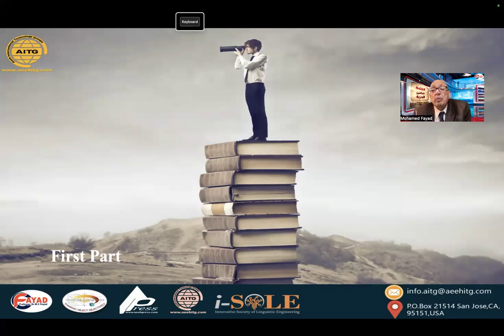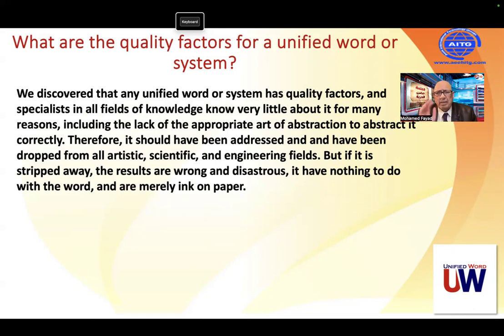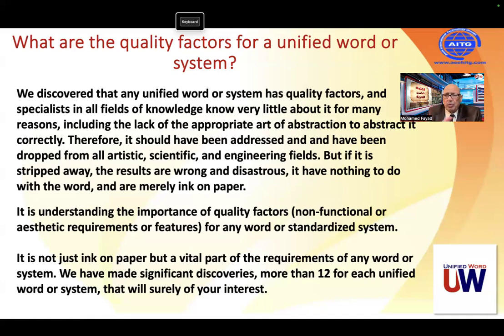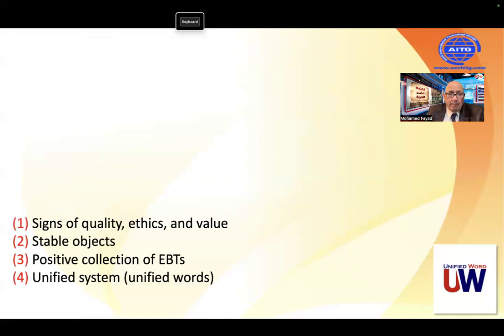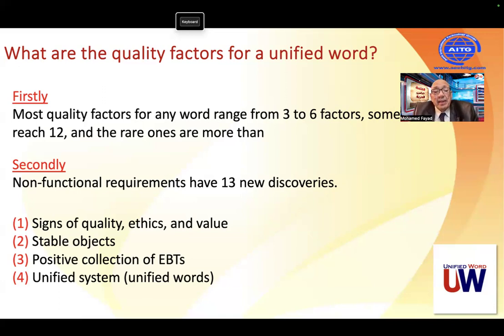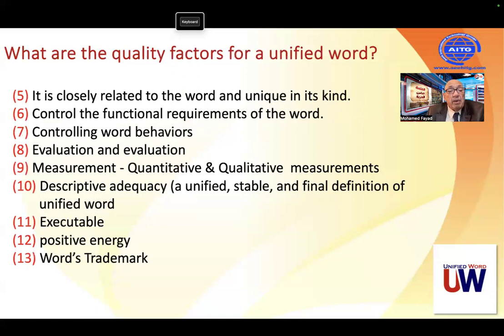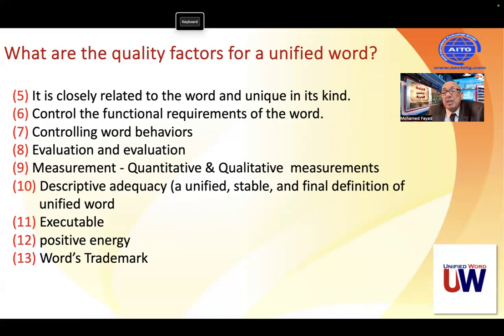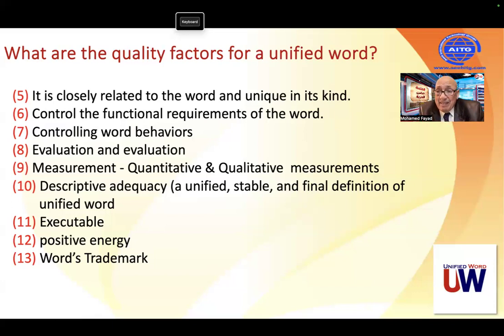Non-Functional Requirements of a Unified Word or System -- 5th Discovery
What are the quality factors of a unified word or system?
Fifth discovery.
We discovered that any unified word or system has quality factors, and specialists in all fields of knowledge know very little about it for many reasons, including the lack of the appropriate art of abstraction to abstract it correctly. Therefore, it should have been addressed and dropped from all artistic, scientific, and engineering fields. But if it is stripped away, the results are wrong and disastrous. They have nothing to do with the word and are merely ink on paper.
It is understanding the importance of quality factors (non-functional or aesthetic requirements or features) for any word or standardized system.
It is not just ink on paper but a vital part of the requirements of any word or system. We have made significant discoveries, more than 12 for each unified word or system, that will surely be of interest to you.
The functional requirements have three and many extended, significant discoveries that we will explain later) and the non-functional, aesthetic, or functional requirements for what represents the problem space, and we need to learn how to define or abstract them.
Non-functional requirements are actionable.